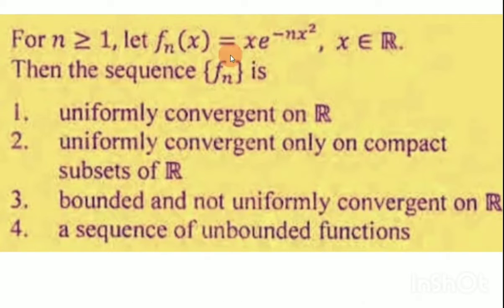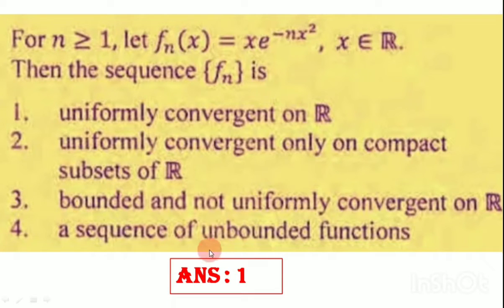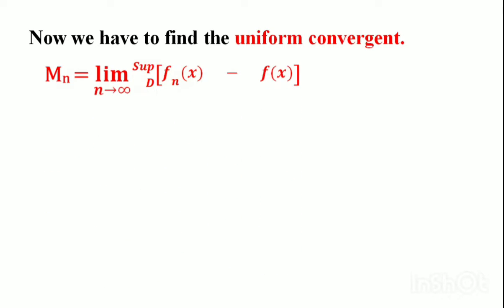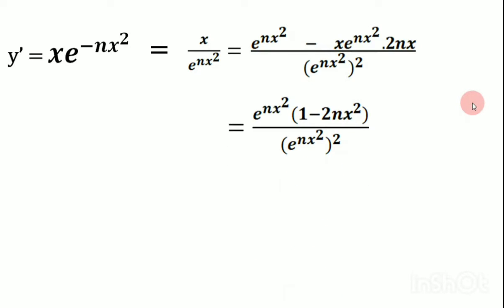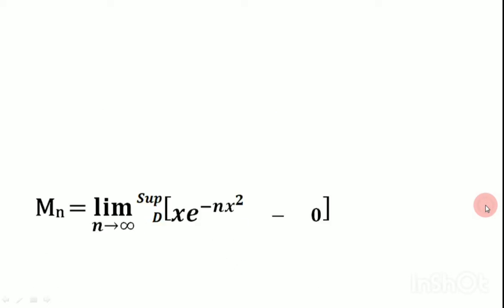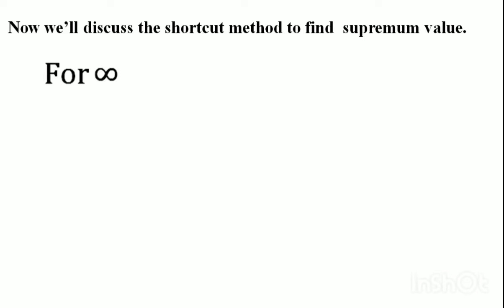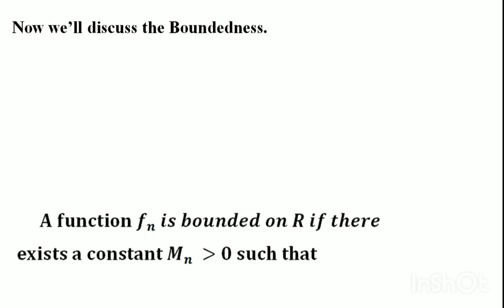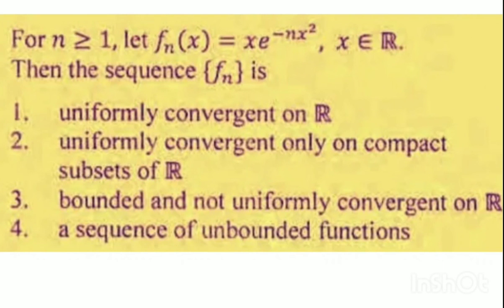Uniform Convergent Problem# Real Analysis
This video is very useful for all Csir net, IIT JAM, TIFR, NBHM, TNSET, and TRB POLYTECHNIC aspirants.